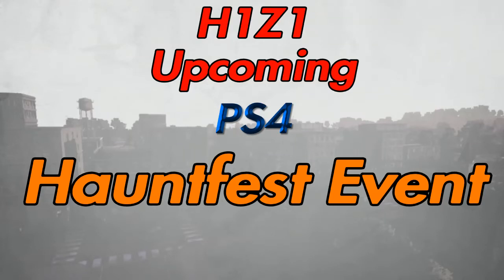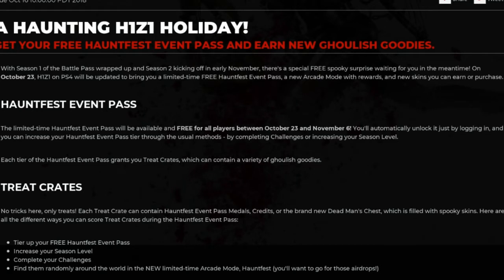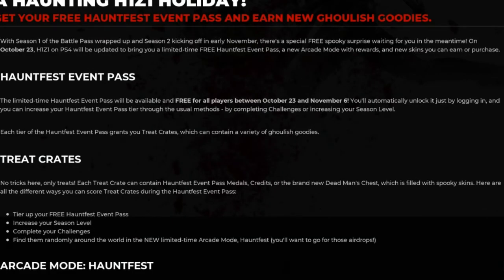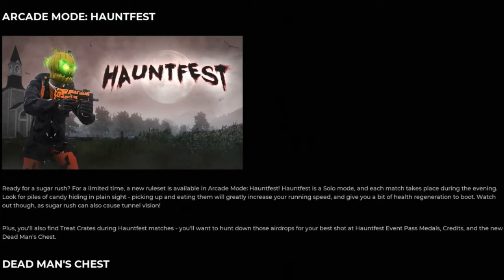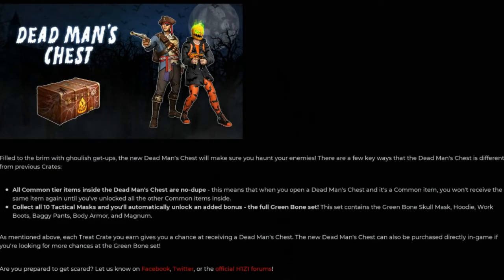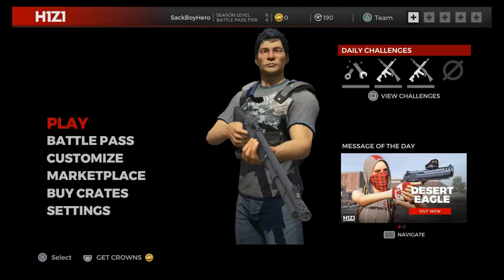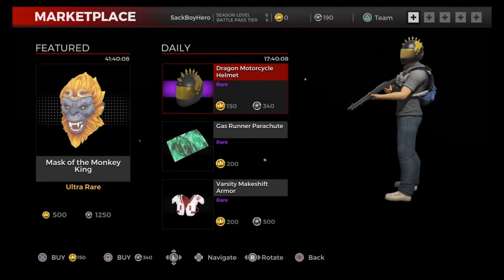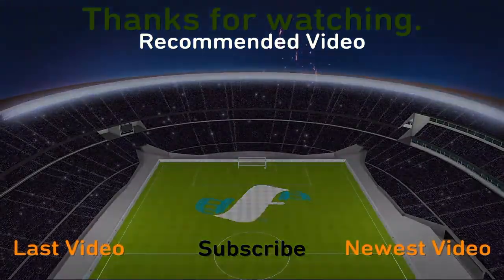[T] Upcoming Hauntfest Event Pre-1.46 H1Z1 PS4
RATED T FOR Teen: Violence, Blood [ESRB]

Hello, there is a new post on the news at the H1Z1 website. There is an upcoming Hauntfest Event from October 23 to November 6. This features a FREE battle pass for people in the time between Season 1 and Season 2. I read the notes and also show the market place. There are Treat Crates and the special Dead Man's Crate. The H1Z1 1.46 update post links back to the article covered in this video for the small details about the updates.